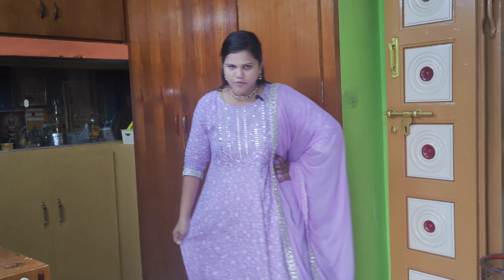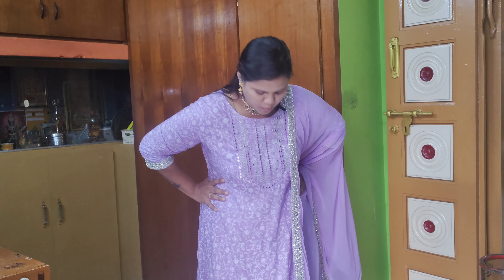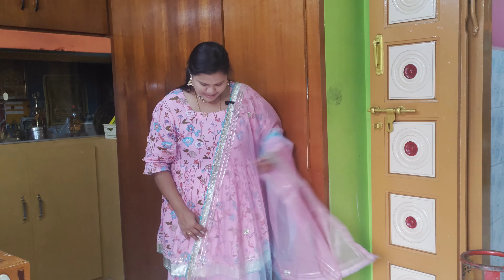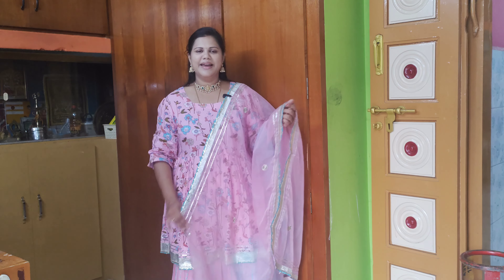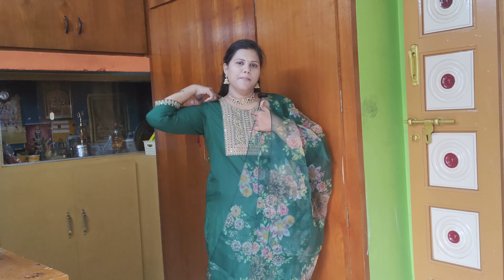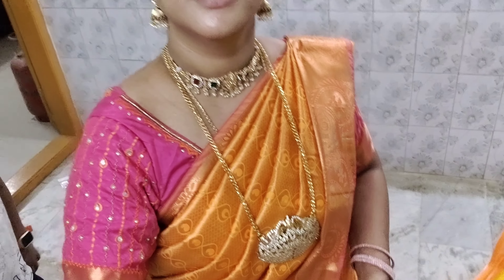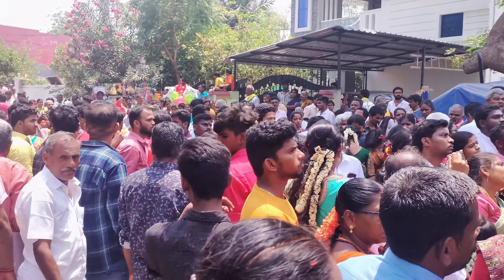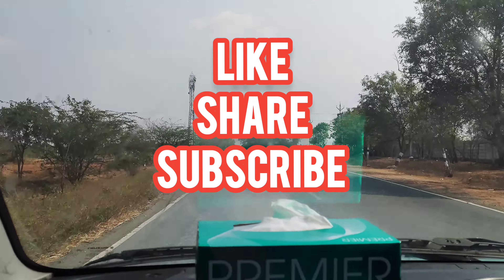🙏கோவில் தேர் திருவிழா கு போகலாம் வாங்க || I Bought 3 simple Kurta sets 💯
Buying Links :

1.  Rangnavi Women Rayon Anarkali Embroidered Printed Kurta Pant And Dupatta Set

2.  ETISHA Women Soft Rayon Kurta With Sharara & Dupatta (Pink, XXL)

3.  VredeVogel Women's Embroidered Cotton Silk Blend Kurta Pant and Dupatta Set (Green_XX-Large)

4.  Shining Diva Fashion Latest Stylish Design Fancy Pearl Choker Traditional Temple Necklace Jewellery Set for Women (13873s) (Golden)

5.  Zeneme Floral Shaped American Diamond Dangle Chandelier Earring For Women And Girls (Pink RoseGold)